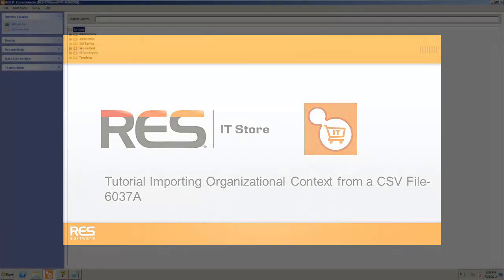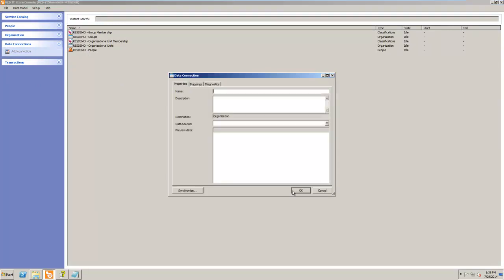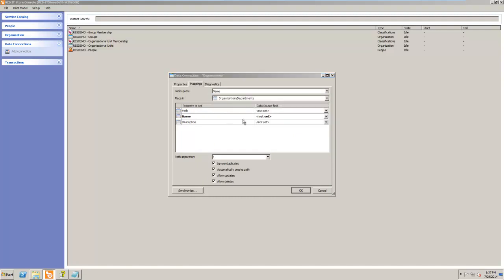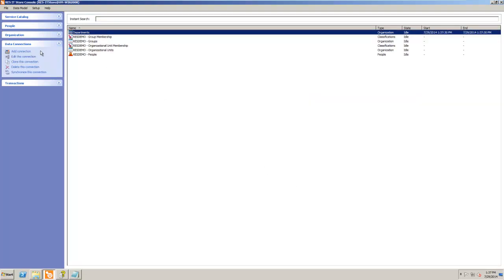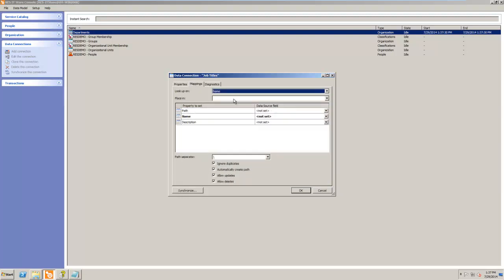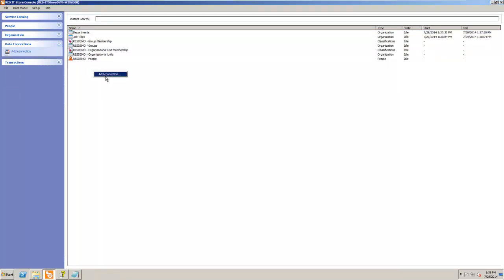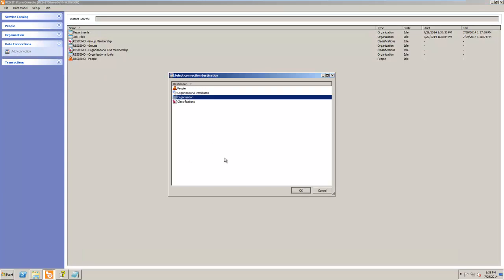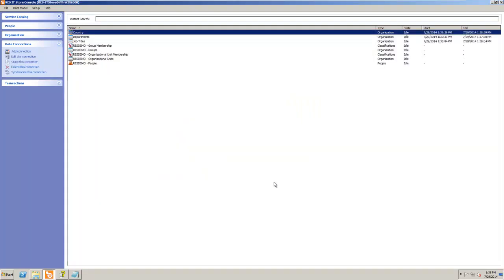Importing Organizational Context from a CSV file